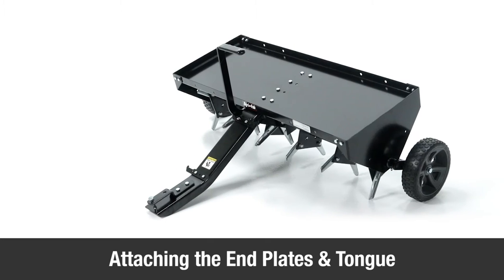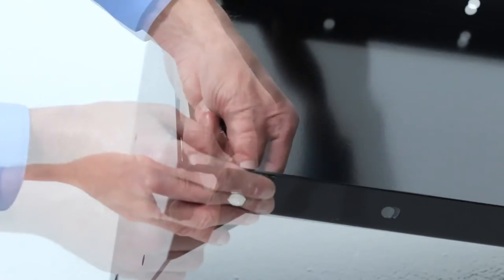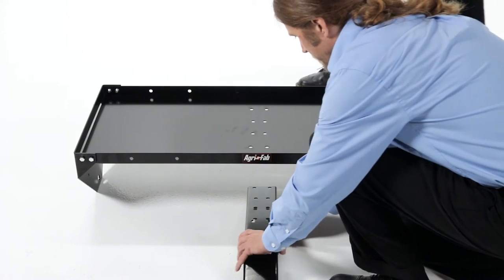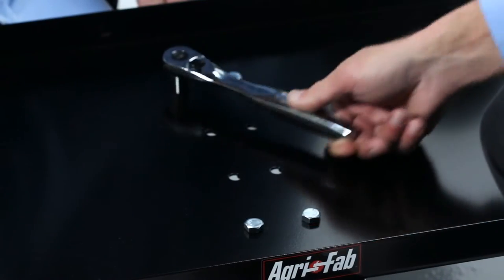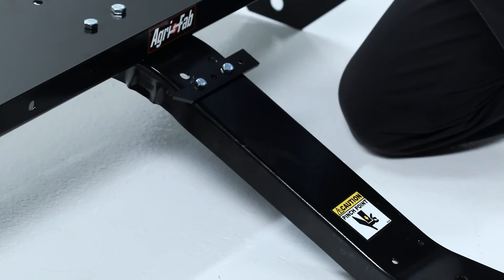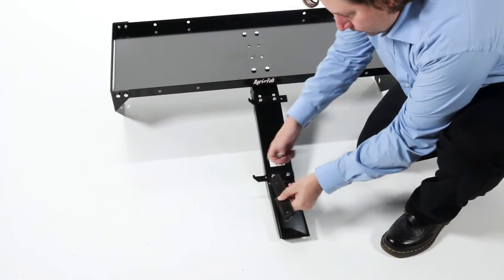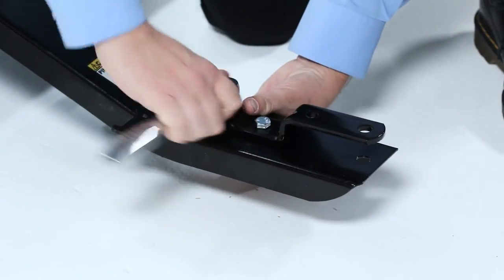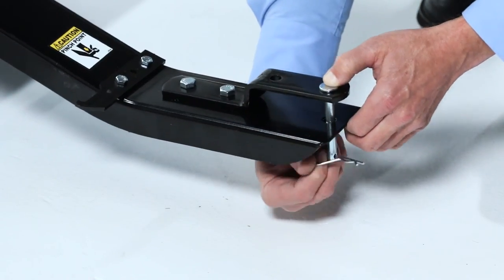Attaching the End Plates & Tongue